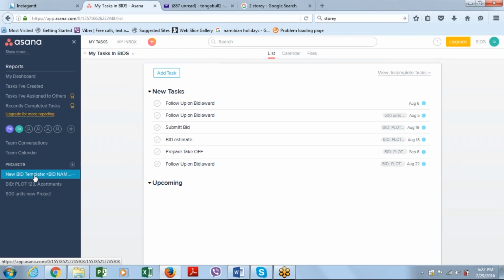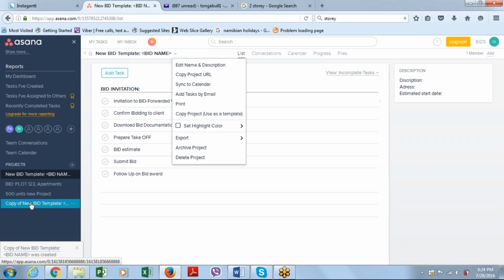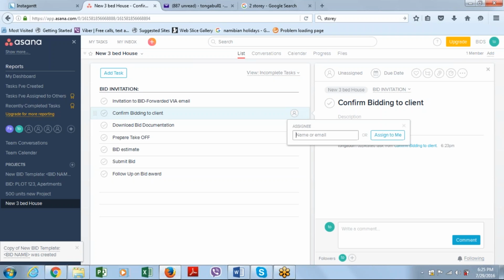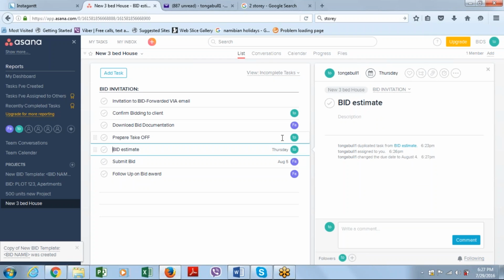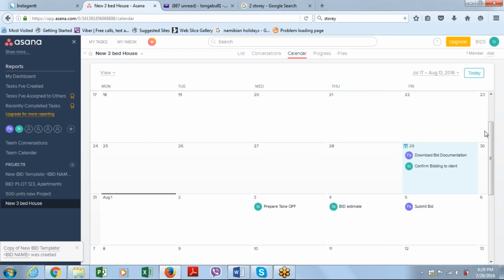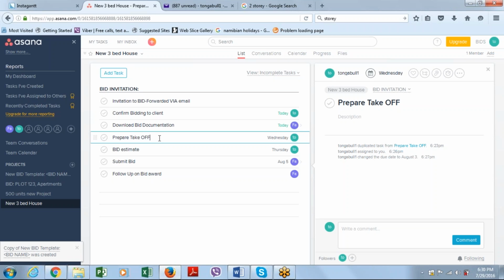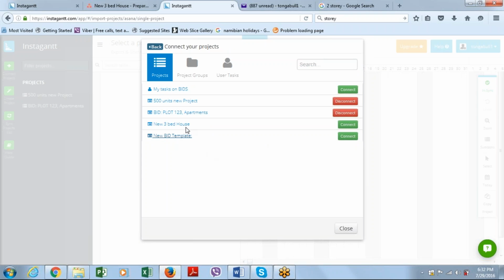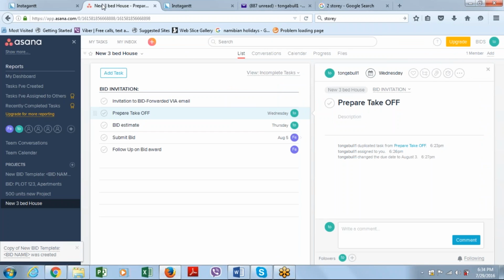Asana+Construction Bidding -workflow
Session 1: ASANA+ Construction

How we can use ASANA to manage our bidding workflow. This presentation also features other apps such as dropbox and instagantt